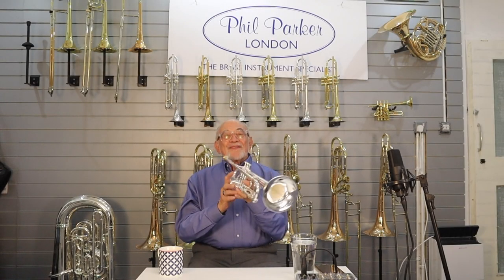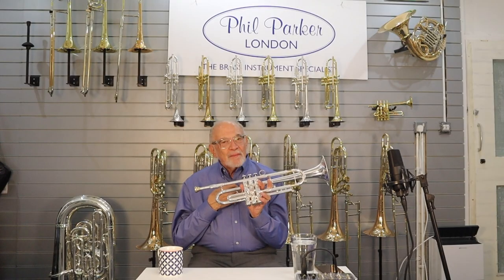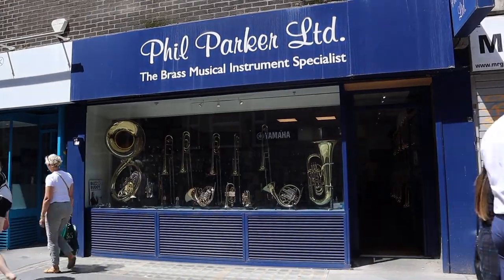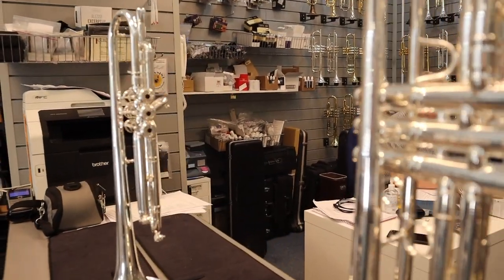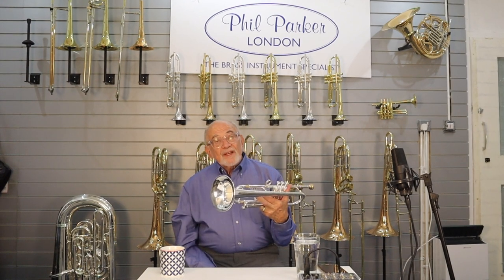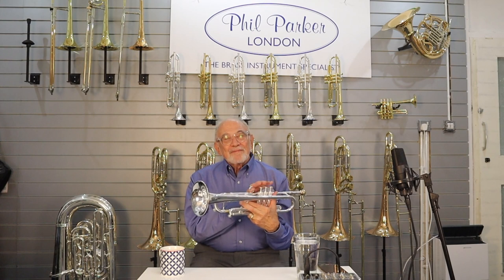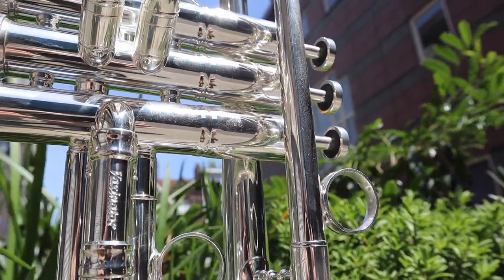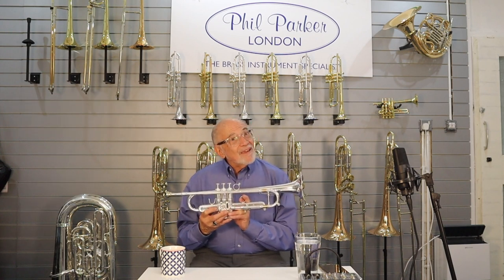Mike Vax on the 'Vaxinator' Trumpet I Phil Parker & Warburton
We had a great time when trumpet legend and Warburton artist Mike Vax came into our store earlier this year!

As well as telling us stories from his time playing with the likes of Freddie Hubbard, Clarke Terry and Stan Kenton, he was also kind enough to leave a couple Vaxinator trumpets with us for you all to try and buy!

Here is the link to the Vaxinator Trumpet, available in store now